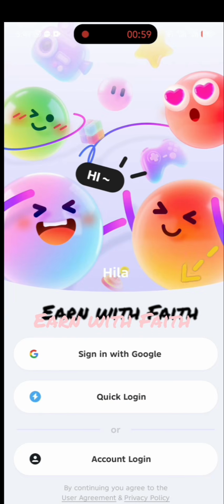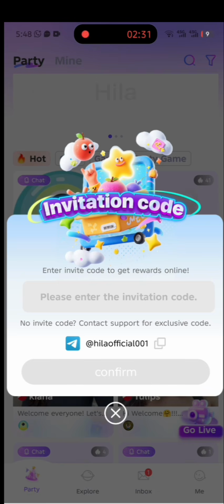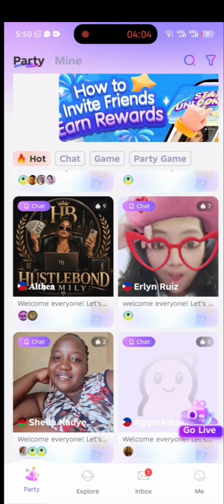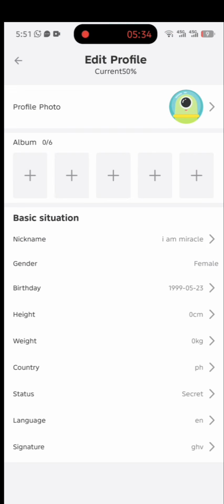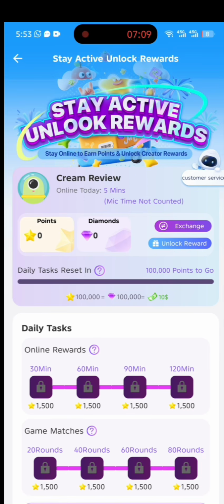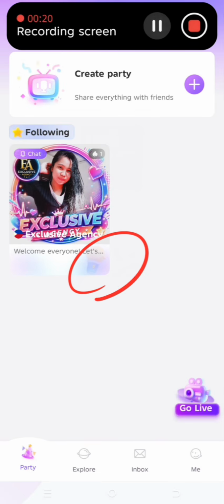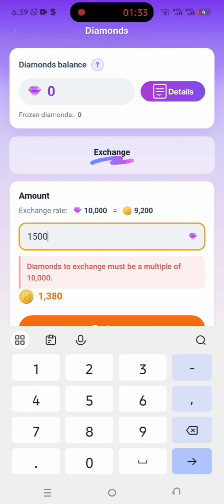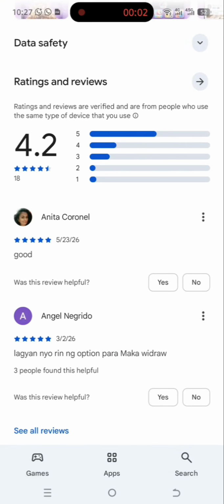Hilla App Review | My Honest Experience & Beginner Guide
​In this video, I share my personal experience using the Hilla app and explain how it works for beginners. I cover the stay online feature, invite friends option, and important things you should know before using the app. Note that this app is not a get-rich-quick scheme. ❌
​Timestamps:
00:00 Intro
00:20 What Is Hilla App?
00:55 How To Sign Up/ Disclaimer ⚠️
01:35 Stay Online Feature
02:15 Invite Friends Option
02:50 My Honest Experience
03:40 Things To Know Before Using Hilla
04:15 Final Thoughts